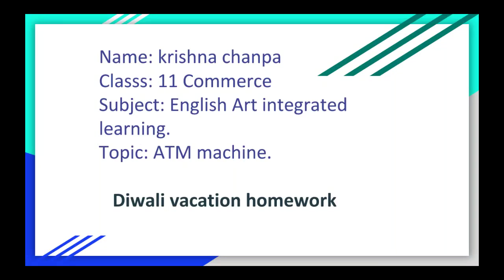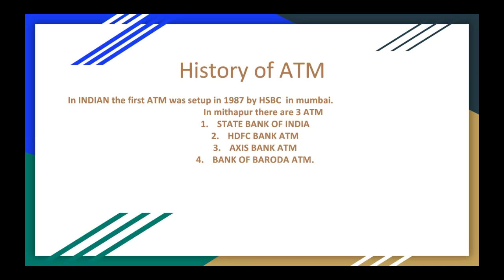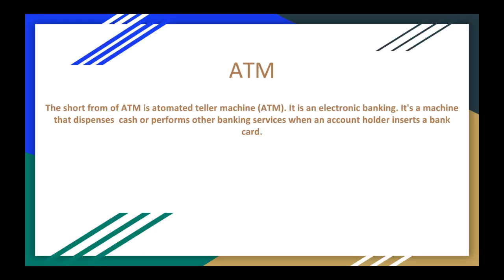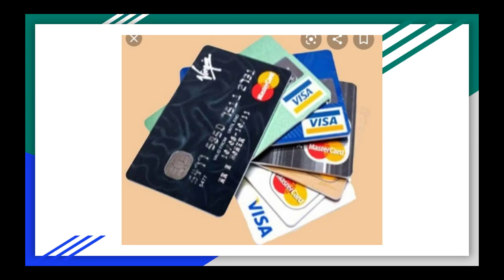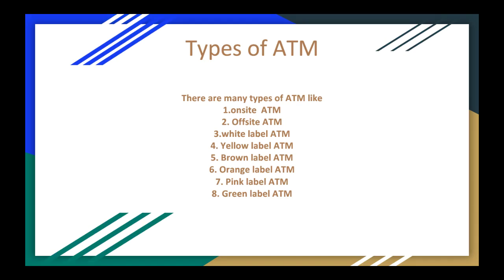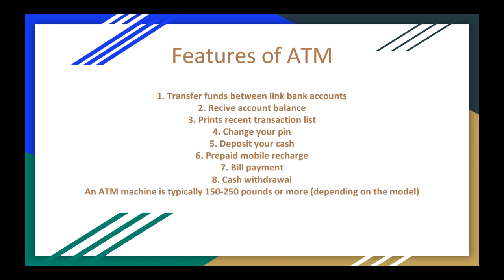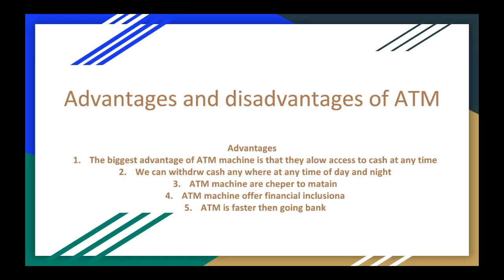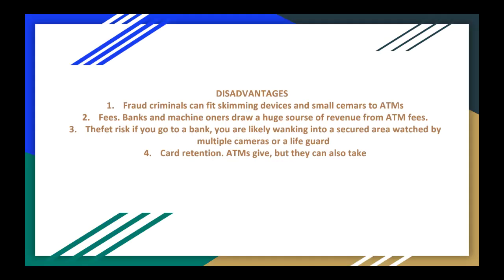English art integrated activity ATM machine.